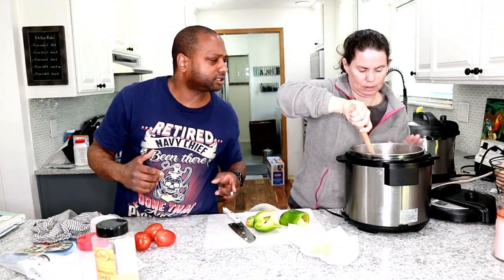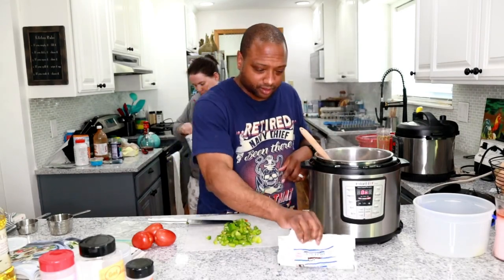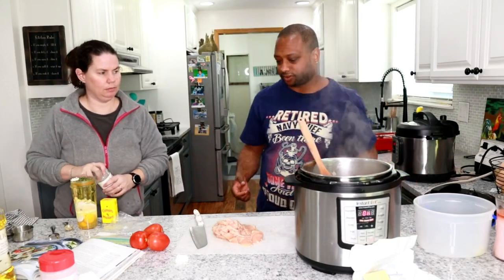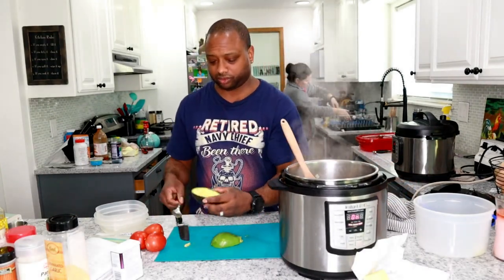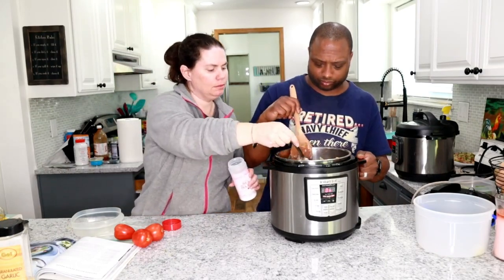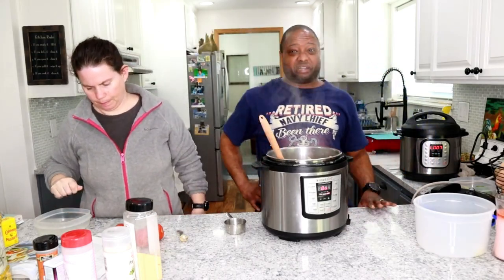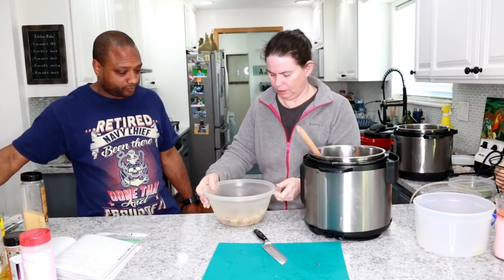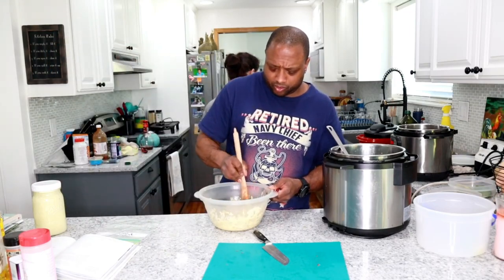Instant pot ranch chicken Video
Instant pot ranch chicken Video Video

Recommended products:

Ingredients
8 ounces nitrate-free bacon, diced
½ yellow onion, diced
1 pound boneless skinless chicken breasts, cut into 1-inch cubes
½ teaspoon fine sea salt
¼ teaspoon ground black pepper
2 tablespoons salted butter or ghee
2 teaspoons dried parsley
1 teaspoon garlic powder
½ teaspoon dried minced onion
½ cup Ranch Dressing, plus a couple tablespoons for drizzling

Steps
Preheat an electric pressure cooker using the SAUTÉ button, press the ADJUST button until it reads HOT, add the bacon and diced onion to the pot. Cook, stirring, until the bacon is crispy, about 10 minutes. If it begins to stick to the bottom of the pot, add 1 tablespoon of the butter, Use a slotted spoon to transfer the bacon and onion to a paper towel. Leave all those delicious juices in the pot.
Season the cubed chicken breasts with the sea salt and black pepper. Add the remaining butter to the pot and then the chicken. Cok, stirring the chicken, until it browns on all sides, about 5 minutes.
Add the parsley, garlic powder, and dried onion, the stir. Place the lid on the pressure cooker. Make sure the vent valve is in the SEALING position. Using the display panel, press the CANCEL button. Select the MANUAL/PRESSURE COOK function and HIGH PRESSURE. Use the +/- buttons until the display reads 4 minutes.

Great all-purpose lens – Canon EF-S 18-135mm f/3.5-5.6 IS STM Lens

Awesome Tripod / Monopod - COMAN KX3232

Awesome shotgun mic - Rode Video Mic Pro

Fantastically affordable Lav mic - BOYA BY-M1

The bag every photographer needs - Lowepro ProTactic 450 AW

Great little audio recorder - Zoom H1n

Super cool handheld phone gimble - Zhiyun Smooth Q